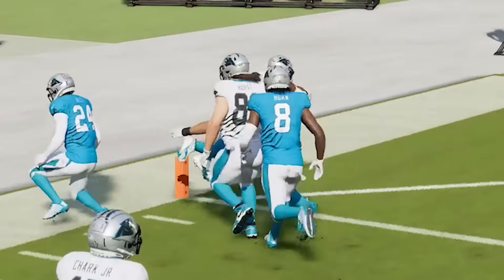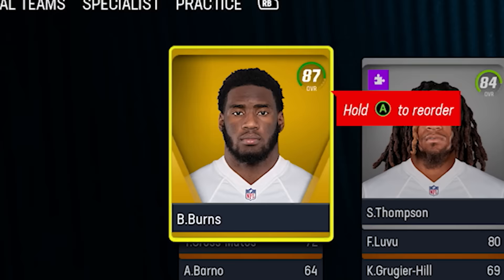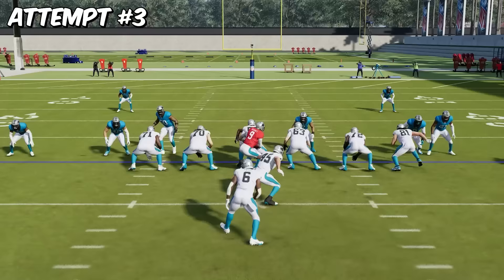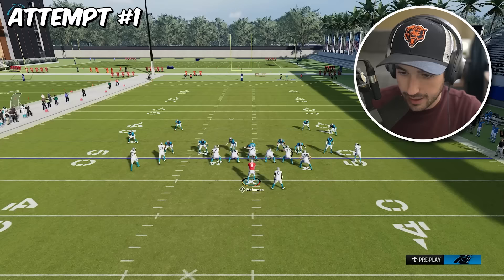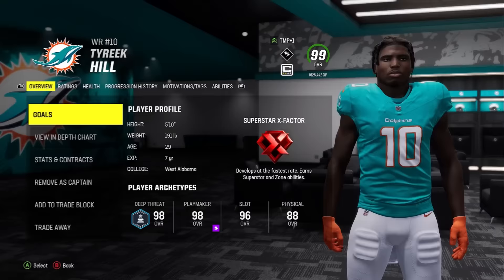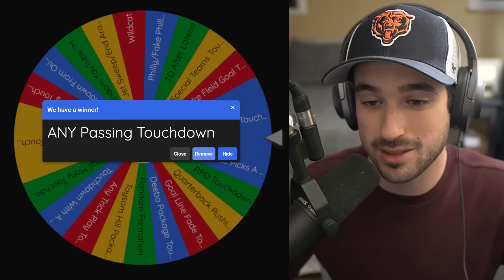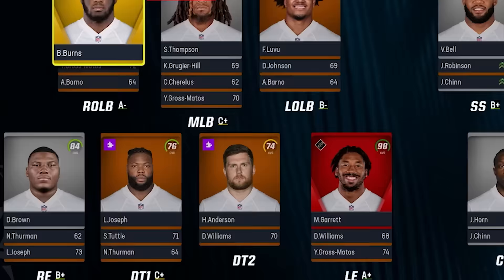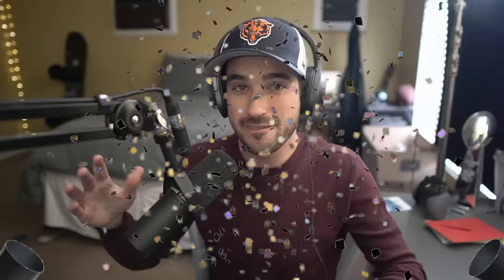1 Touchdown = Add A 99 Overall!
Every touchdown I score in Madden, we add a 99 overall to our team (but with a twist)!

►Second Channel: @MoreKinny
►Speaks Channel: @KinnySpeaks

2nd Monitor - Acer 27" XV272U